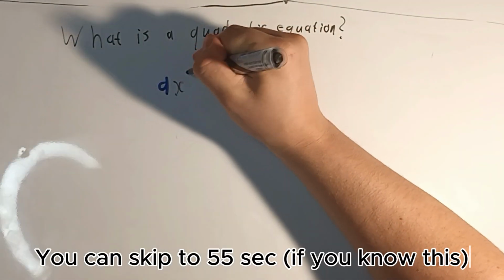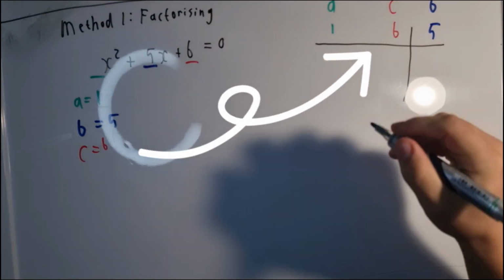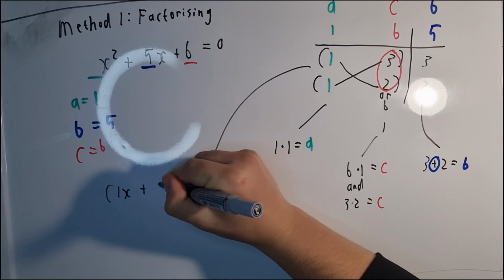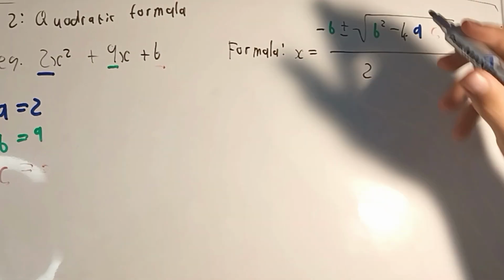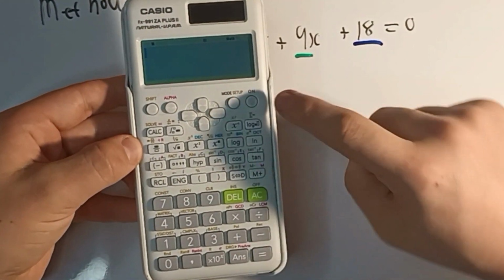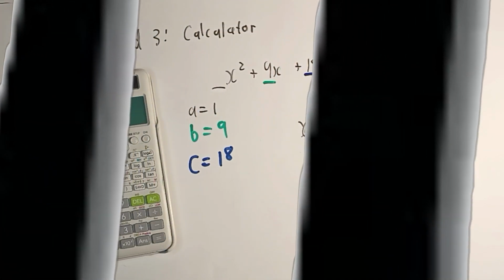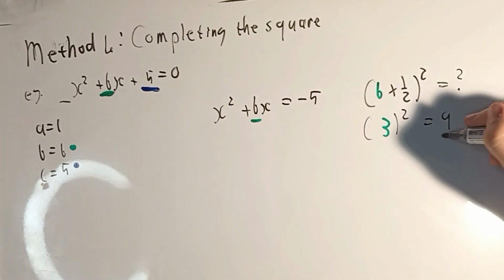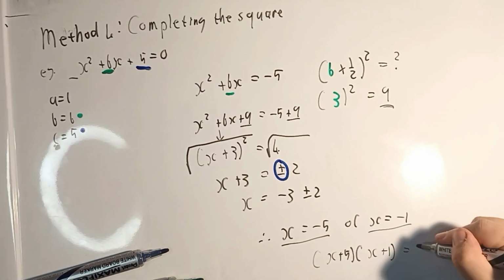Quadratics Made Easy!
Struggling with quadratic equations? 😓 You’re not alone — but in this video, I’ll walk you through 4 powerful and easy methods to solve any quadratic — so you’re never stuck in a test again.

✅ Here’s what we’ll cover:

Method 1: Factoring (great for simple numbers)

Method 2: Quadratic Formula (works every time)

Method 3: Calculator & Graphing Tricks (fast + exam-safe)

Method 4: Completing the Square (perfect for understanding structure)

Whether you prefer speed, structure, or simplicity, one of these methods will definitely click with you. You’ll not only understand what to do — but also why it works, and how to pick the best method for each problem.

📄 FREE Worksheet!
Want to practice these methods yourself?
Download my 100% FREE worksheet with 20 questions (from easy to insane) and full solutions.
(If the link isn't working just paste it into any browser)

Which method do YOU prefer?

Got another math topic giving you trouble?
Drop it below — your question might become my next video!  (with a shoutout)

⏱️ Timestamps
00:00 Intro
00:20 What We'll Cover
00:30 What Is a Quadratic?
00:55 Method 1: Factoring
03:02 Method 2: Quadratic Formula
04:16 Method 3: Calculator
05:50 Extra Info + Practice Tip
06:09 Method 4: Completing the Square
07:49 Final Thoughts + Worksheet Reminder

📄 FREE Worksheet!